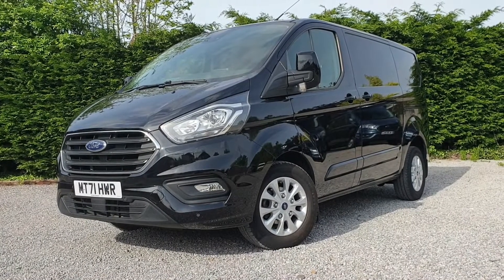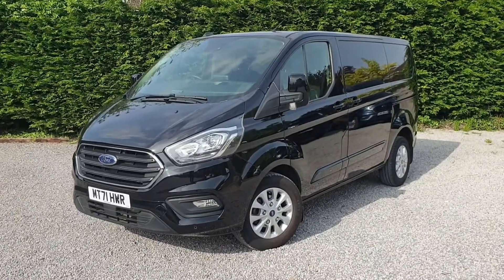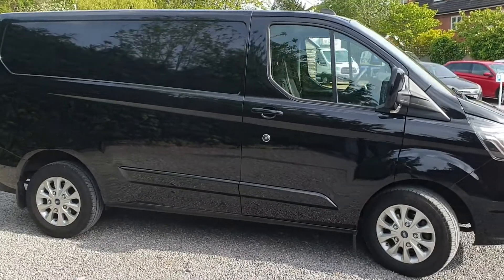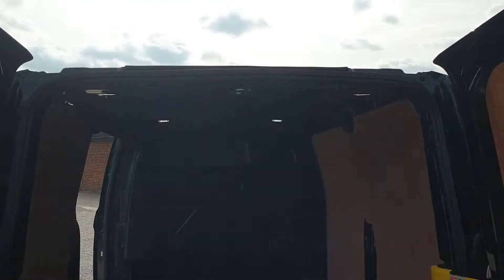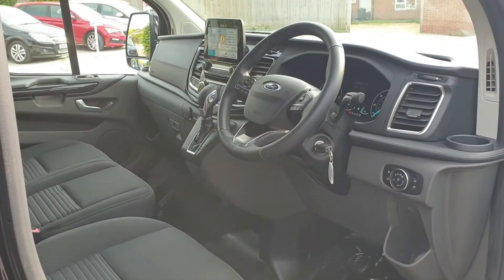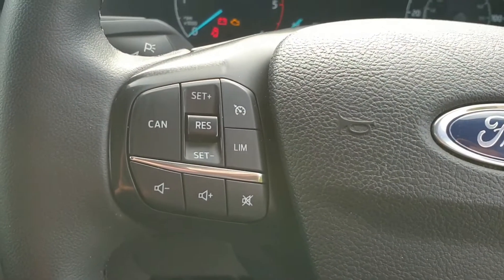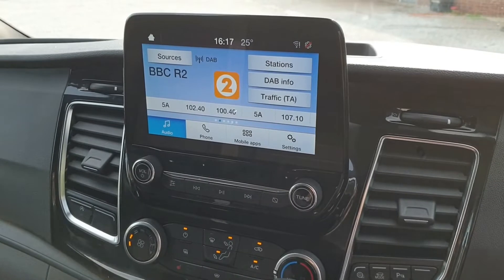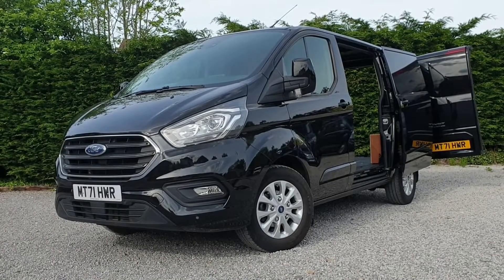Ford Transit Custom Limited L1 H1 AUTOMATIC 130ps Euro 6 300 2.0 - Metallic Black & LOW MILEAGE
**AUTOMATIC GEARBOX**ICE PACK 21**EXCELLENT CONDITION & LOW MILEAGE**

Ford Transit Custom T300 LIMITED Mwb low roof van L1 H1
2,544mm load length
2.0 Ltr 130ps Euro 6 Tdci Engine
Six speed AUTOMATIC gearbox
Ford warranty to November 2024 or 100k subject to regular maintenance
Metallic Agate Black
10,396 miles

Extras fitted to the Custom, Limited edition:

Body colour bodyside mouldings
Body colour front and rear bumper
Body colour door and tailgate handles
16” alloy wheels with locking wheel nuts
Power-foldable body colour door mirrors
DAB radio with SYNC and four front speakers
8” multi-functional TABLET style display, Ford SYNC with Emergency Assistance and audio streaming
Rear camera
USB connectivity and steering wheel remote audio controls, Thatcham category 1 alarm
Heated front outside passenger seat
Instrument panel dimmer
Cab air conditioning
Projector style halogen headlights with static cornering lights
Front fog lights
Power adjustable and heated mirrors,
Rain-sensing front wipers,
Automatic headlights
Front and rear parking sensors,
Cruise control with Adjustable Speed Limiter,
8-way adjustable driver’s seat with lumbar adjust,
Steering wheel remote audio controls and four front speakers,
Leather trimmed steering wheel and gear knob,
Heated windscreen,
Lockable glovebox,
Washer fluid sensor

Dash board trip computer
Electric front windows, 8-way adjustable driver’s seat with armrest
Two 2-litre bottle holders
Two 12-volt power points
Centre-mounted slot for car park/toll tickets
Dual front passenger seat with lift-up cushion and underseat storage,
Loadspace compartment lights
Full-width steel bulkhead with load-through flap
lashing tie-down loops
Storage compartment with power point and MP3 socket above instrument cluster
Two way reach and height adjustable steering wheel
Gear change indicator
Large door mirrors with blind spot mirror side indicator
Front and rear mudflaps
Passenger side sliding door
Solid rear barn doors
Day time running lights
New Ford capless refuelling system
Traction Control
Emergency Brake Assist
Emergency Brake Warning

This vehicle is IN STOCK & Awaiting Preparation at Roy Wood Transits, Independent Transit Specialist since 1970, in Winnersh, RG41 5HU for Sat Nav

Low Rate Finance Options (Typical 4.24% Flat Rate)

Nationwide delivery service available (cost applies)

£27,495.00 + VAT + Road tax

We also offer the following professional services :

Sign writing
Ply lining, Internal racking solutions
Roof racks
Tow bars
Roof mounted beacon bars
Bespoke tippers
Lutons
Tail lifts – Internal & External, Drop side trucks
Technical help & assistance